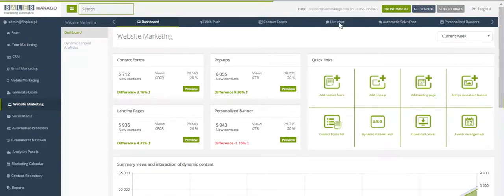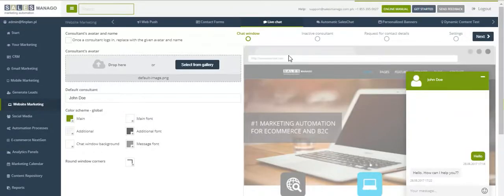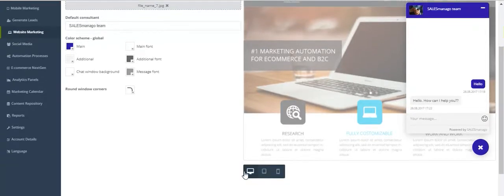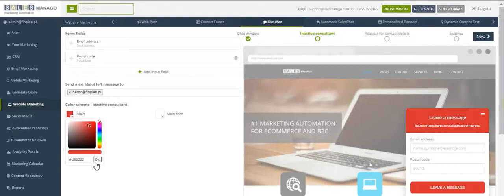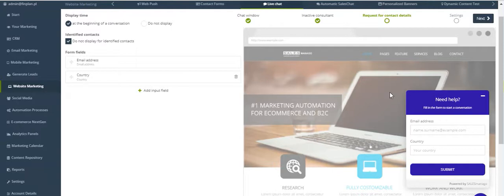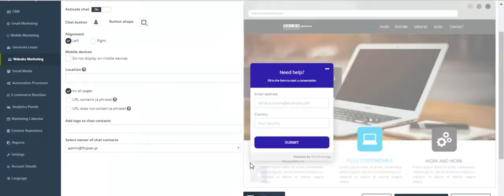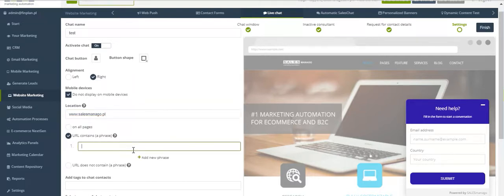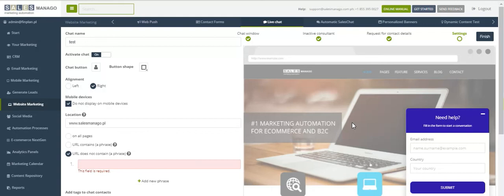Live Chat: creating a new chat